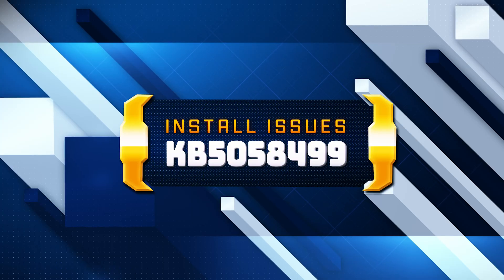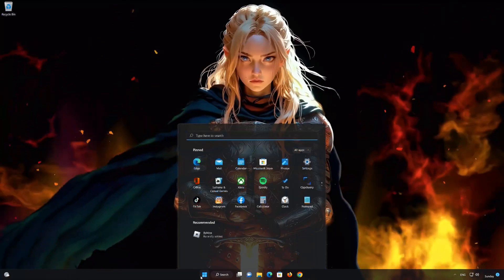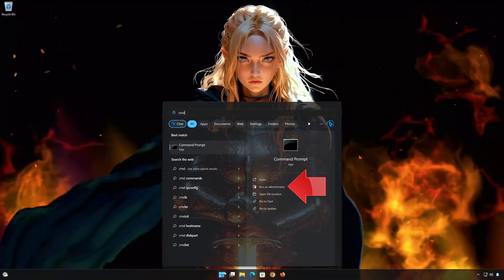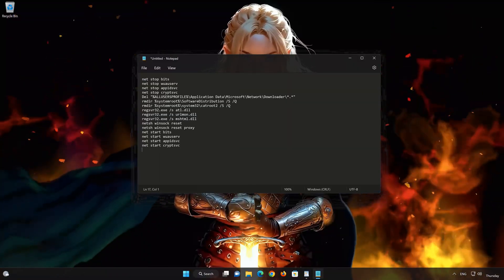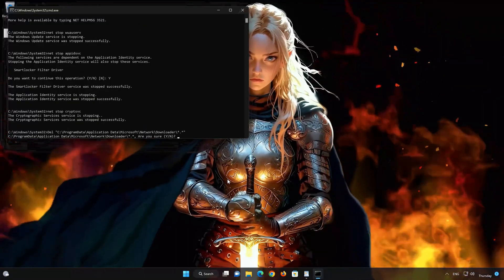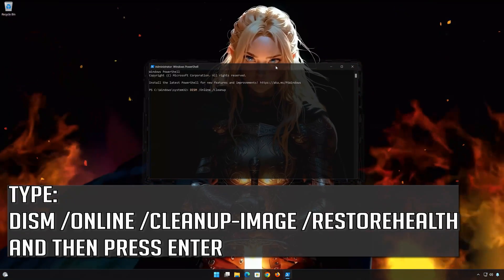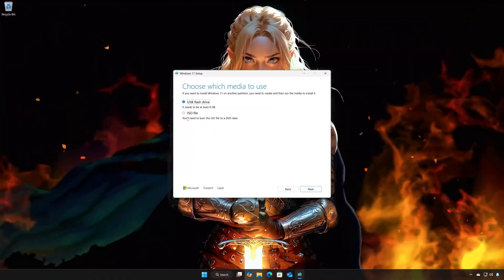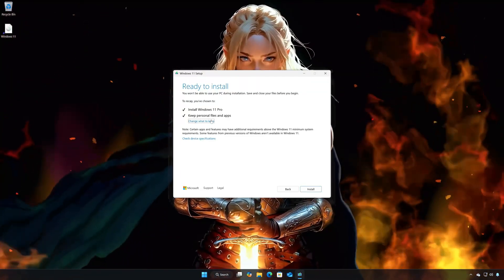KB5058499 Update Not Installing On Windows 11 Version 24H2 FIX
KB5058499 introduces several improvements to the Settings app. You can now stream HDR video even when HDR is turned off, and Dolby Vision can be toggled independently of HDR. The System - About section now includes an FAQ about your PC’s specs. The printer rename UI has been updated to match the rest of Windows 11’s visual design, and more mouse settings have been moved from the Control Panel to the Settings app.

Fix Cumulative Update KB5058499 for Windows 11 Version 24H2 Not Downloading/Installing.

Fix Error while installing/downloading Update KB5058499 On Windows 11.

 》 CHAPTERS 《

00:00 Intro
00:33 Solution #1
01:32 Solution #2
02:11 Solution #3
03:05 Solution #4
04:57 Solution #5
06:09 Solution #6
07:57 Outro